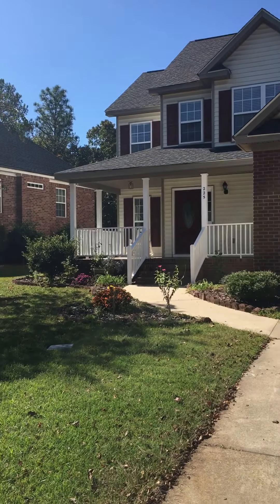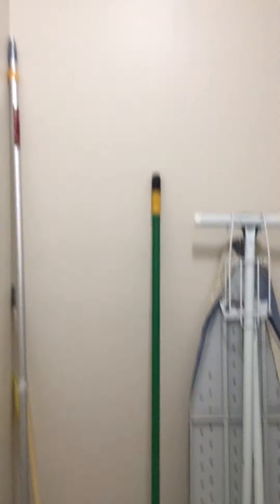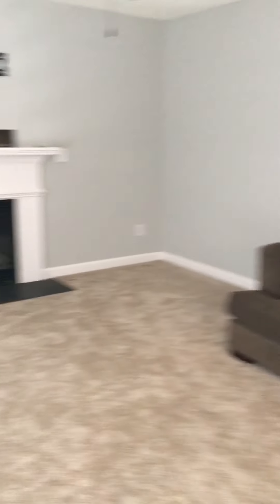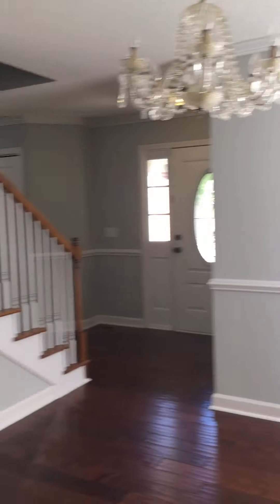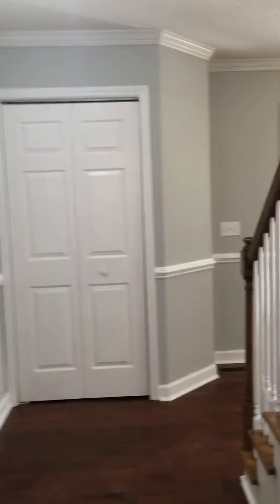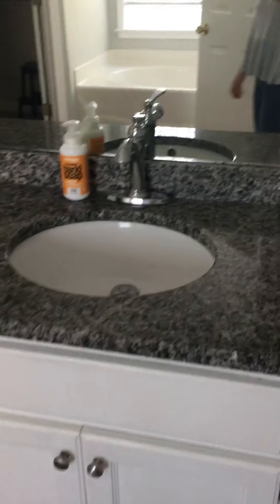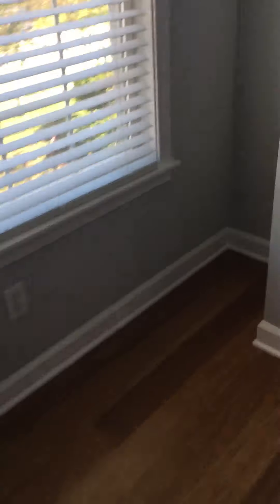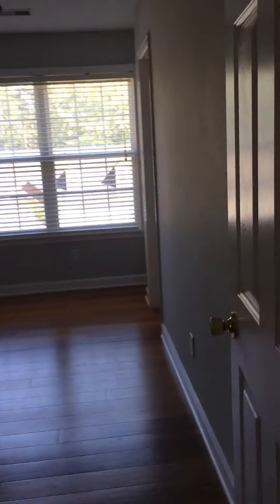225 Plantation Point